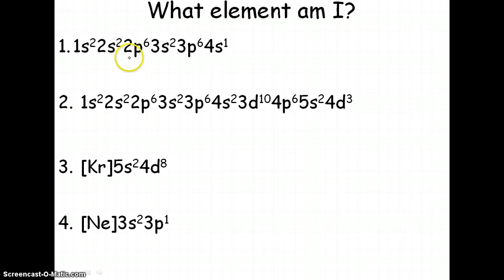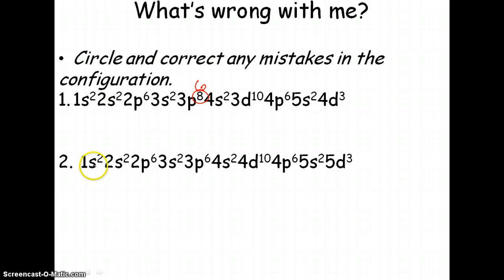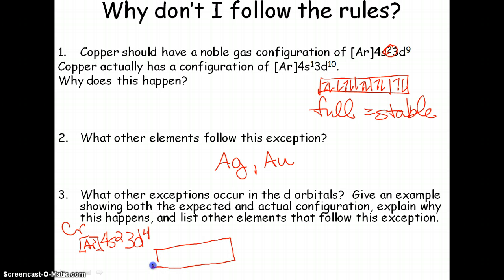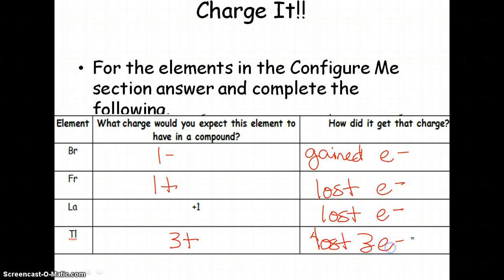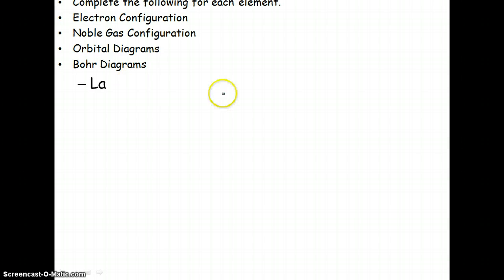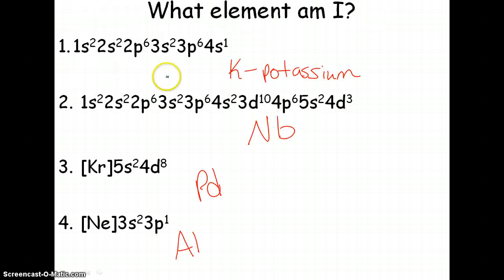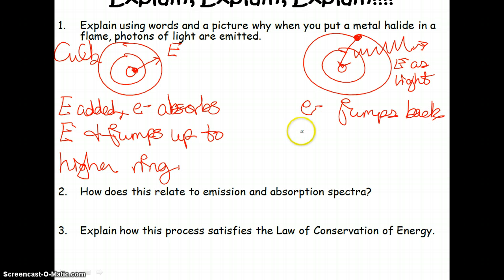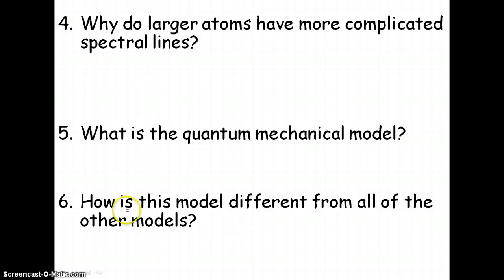Electron Study Guide podcast part 2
This podcast covers the 2nd half of the electron study guide.  --Portwood